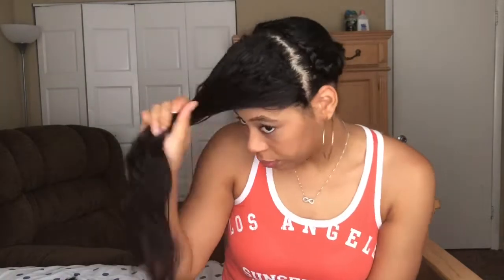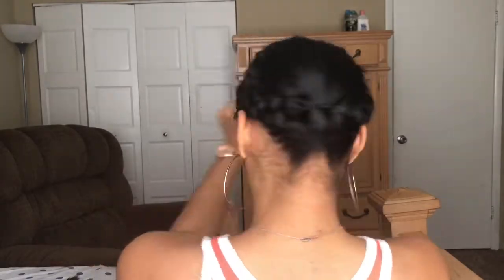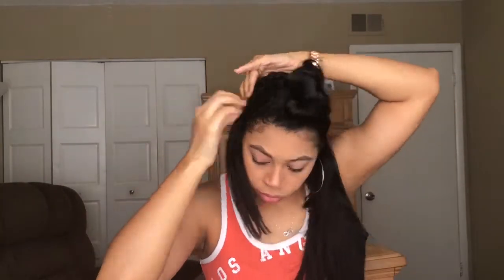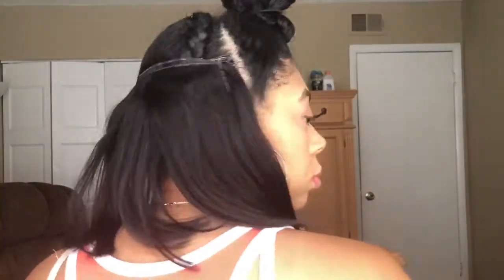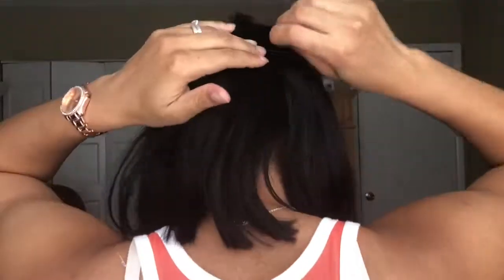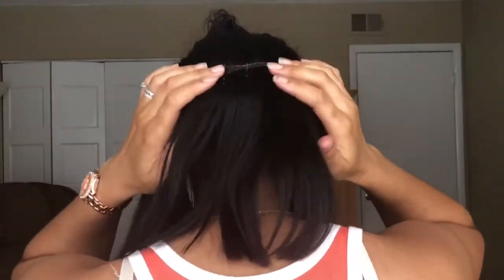HALF UP HALF DOWN- BOBBY PINS METHOD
Had to upload again for copyrights reasons